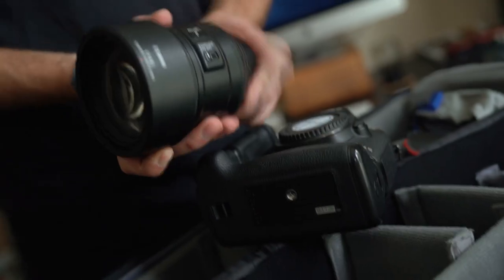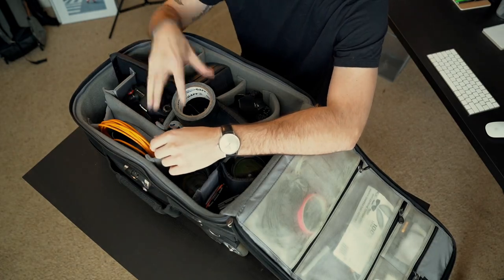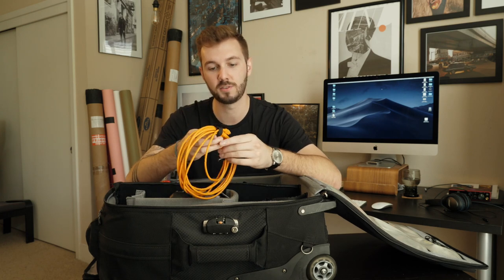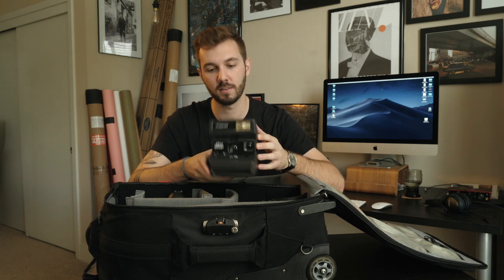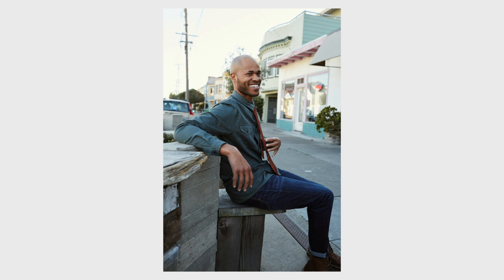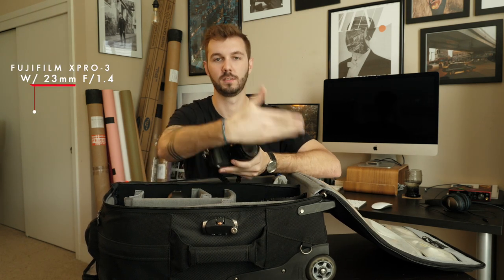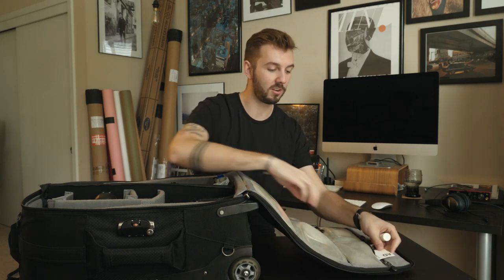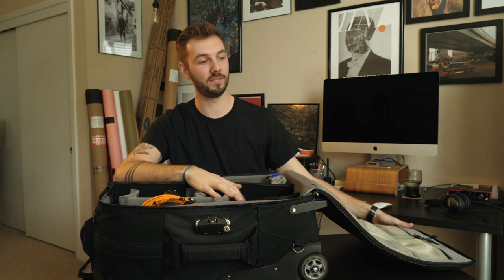What's in My Bag 2020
Beginning of a new era! What's in my camera bag 2020?

My 2020 Kit for Vlogs and Commercial Photography:
Canon 5D Mark 3
Canon 24mm-70mm f/2.8
Canon 50mm f/1.2
Canon 85mm f/1.4
Fuji XPro-3
Fuji 23mm f/1.4
Lumix GH5
Lumix 12-35mm f/2.8
Rode Video Mic